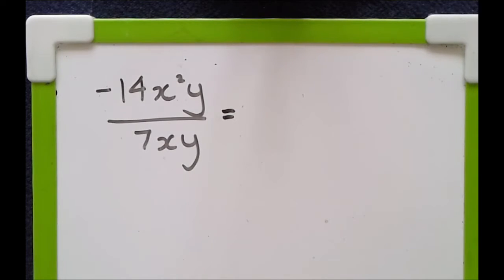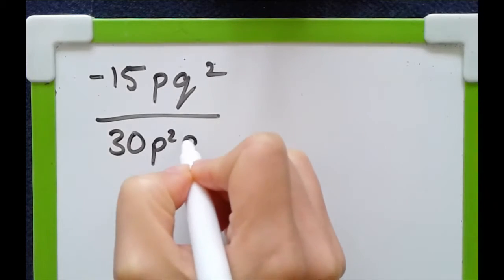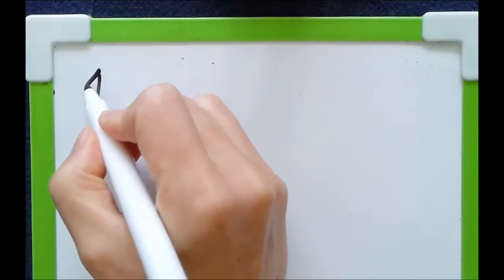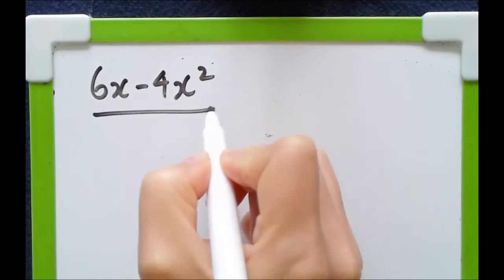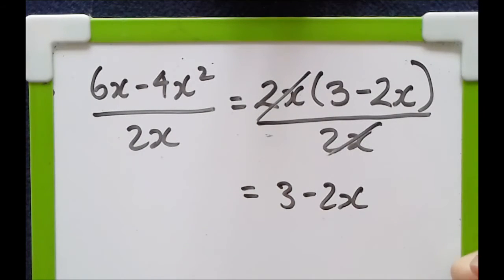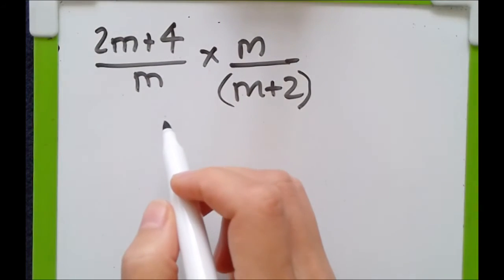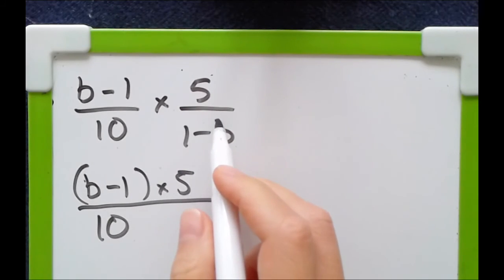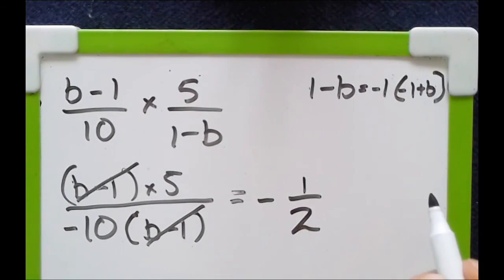Simplifying Algebraic Fractions Part 1